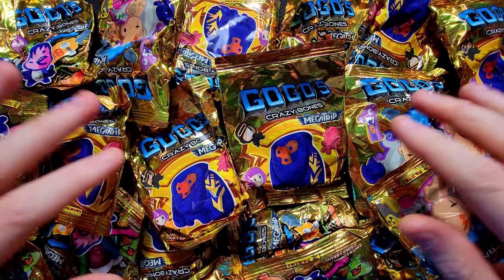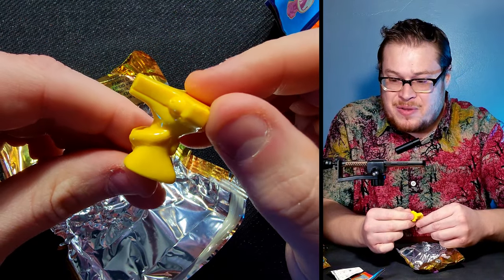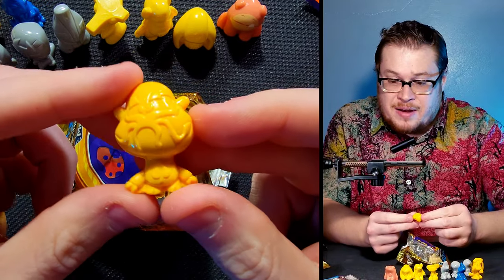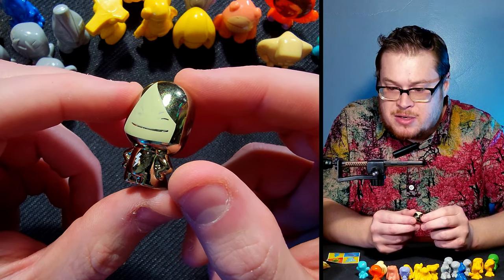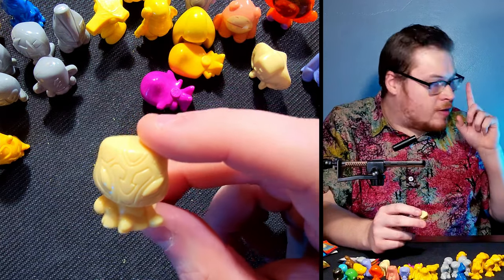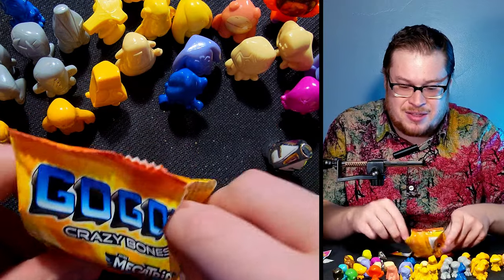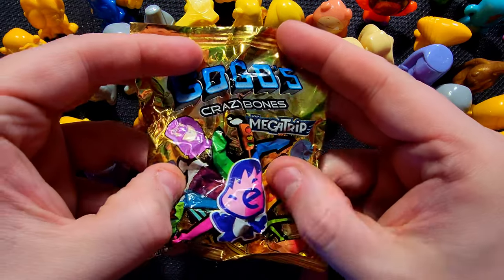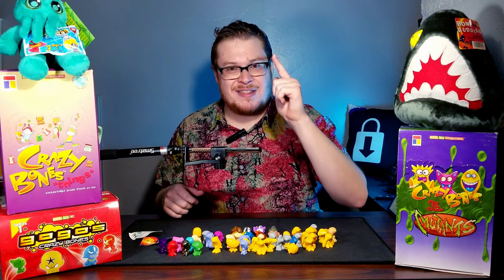GoGos GLOW UP! - GoGos Crazy Bones "MEGA TRIP" (Brazil Release) Pack Cracking